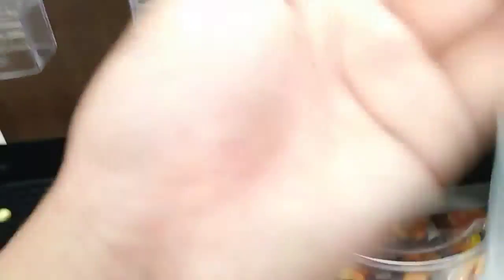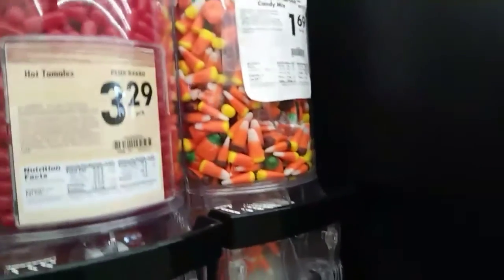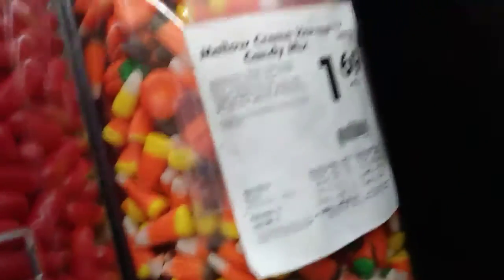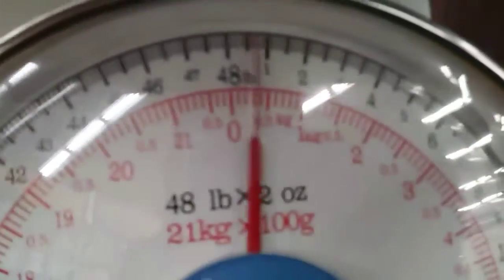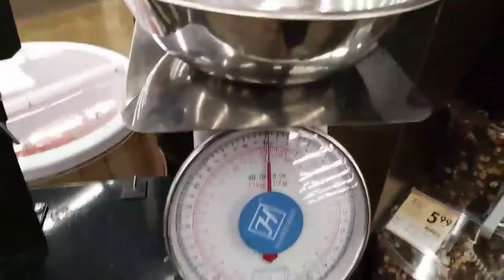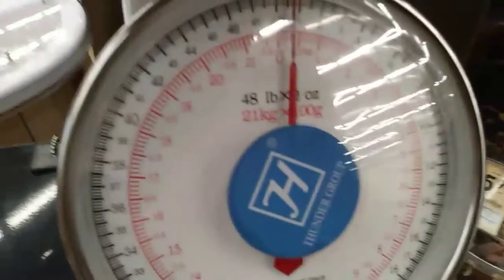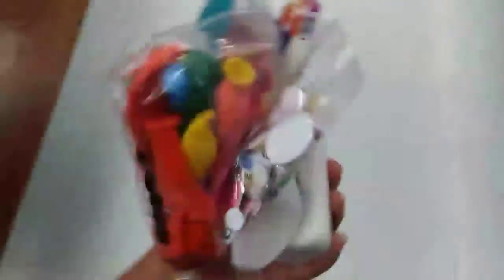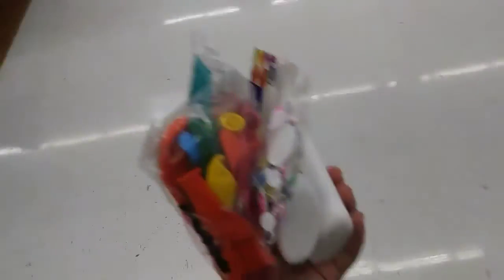Day in the life part 2